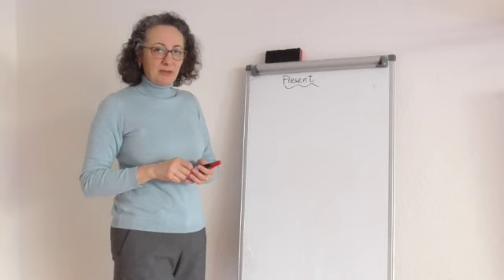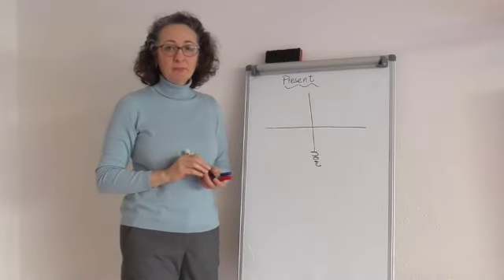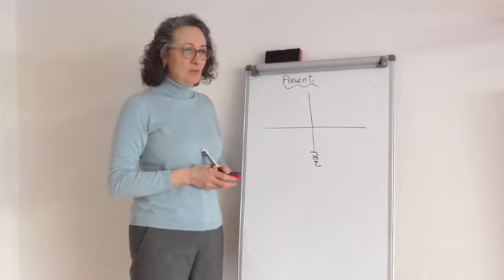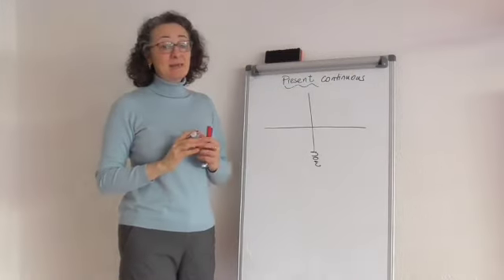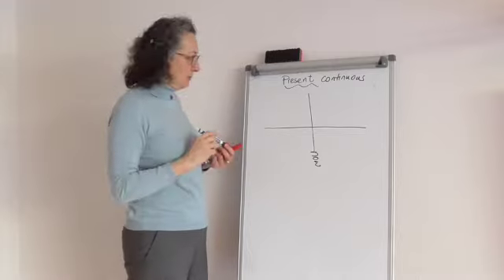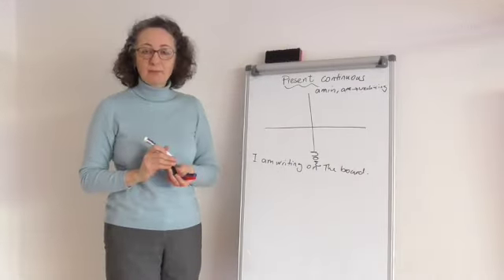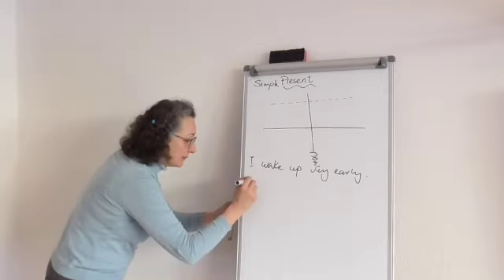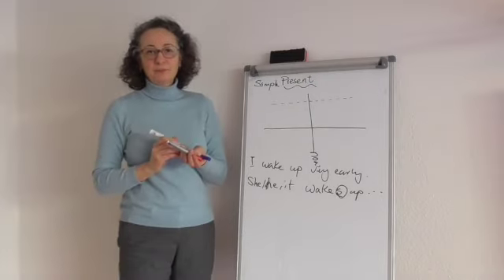English Made Understandable: Present Tense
This video explains the present tense, including present continuous and simple present. You will learn how and when each of these is used.